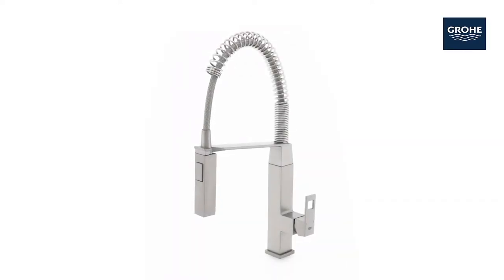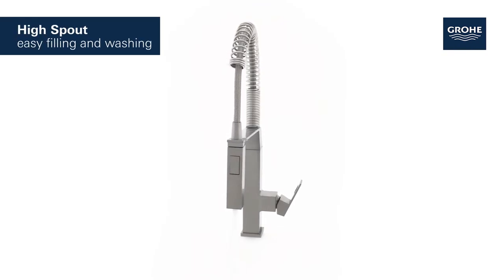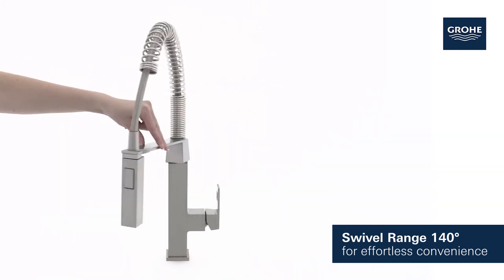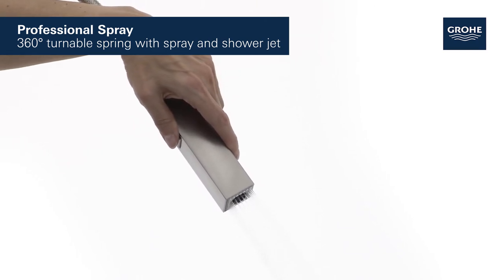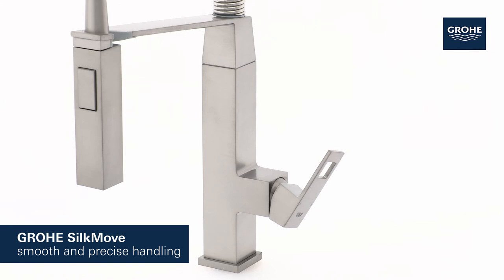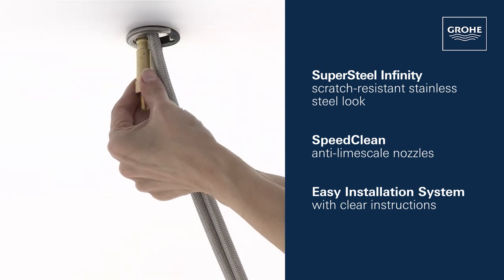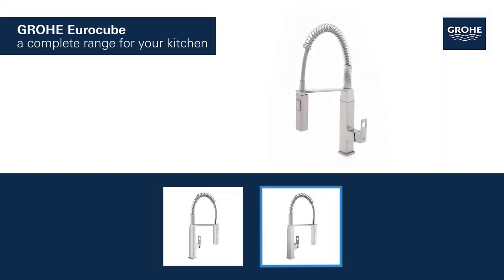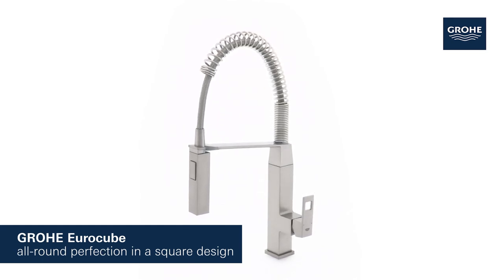GROHE | Eurocube Semi-professional Kitchen Faucet | SuperSteel Infinity | Product Video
Eurocube® semi-pro faucet with a pull-out spray head was designed as a professional tool for cooks who enjoy comfort and convenience in the kitchen. Mounted on a spring hose with 360° movement, the toggle spray function allows for seamless switching back and forth between regular water flow and spray without turning off the water, offering ultimate flexibility and a truly professional performance. SuperSteel Infinity finish provides a scratch-resistant stainless steel look.